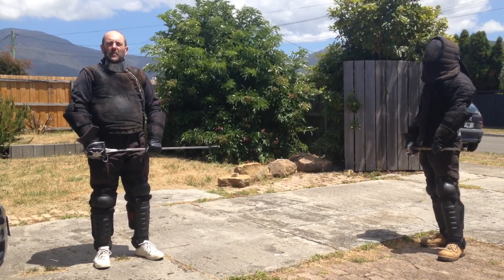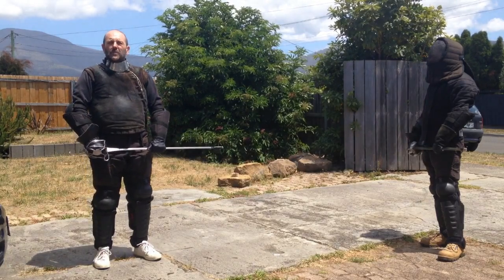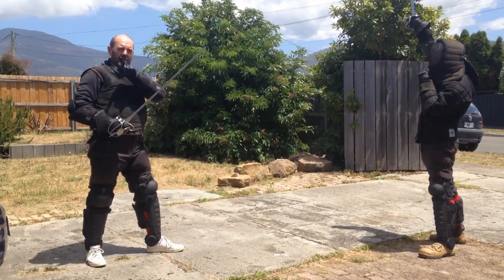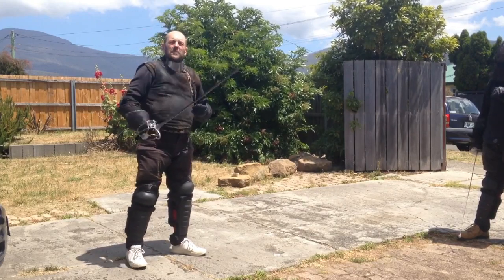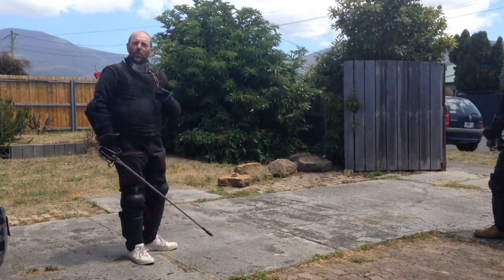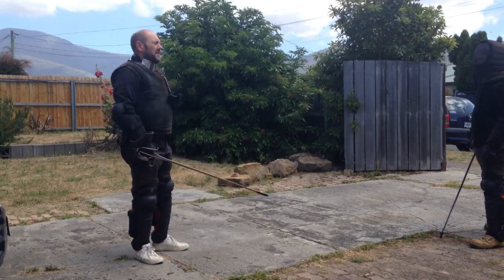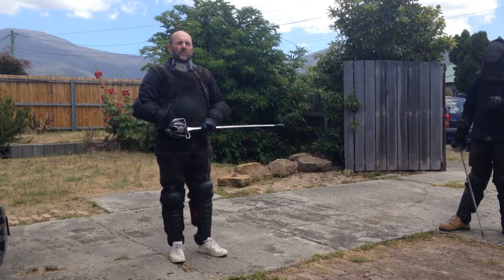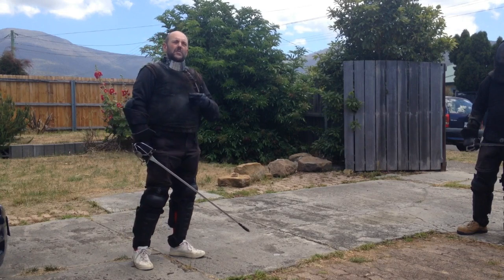Silver's Cutting Mechanics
A breakdown of the details of how to cut according to George Silver
The paper referred to is "Will the Real George Silver Please Stand Up" and is available at Academia.edu or at Stephen's Selz